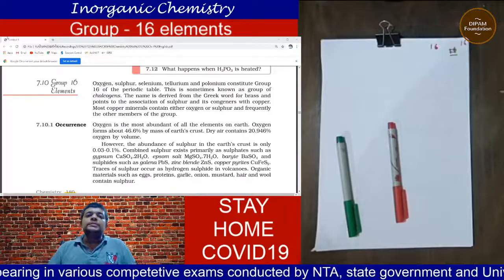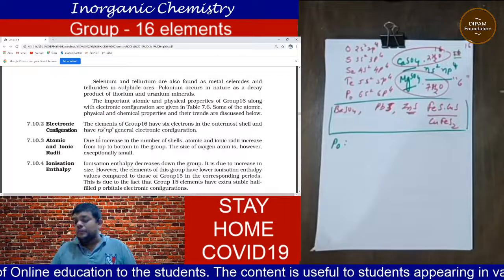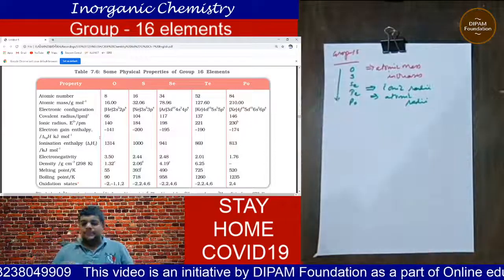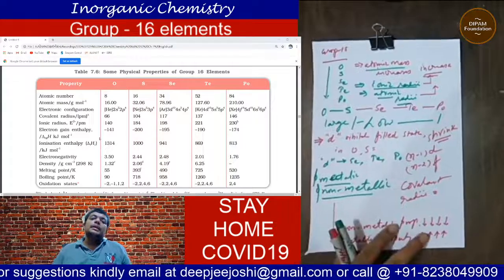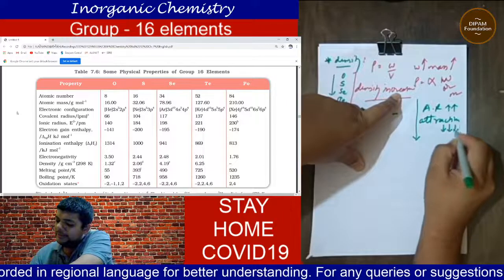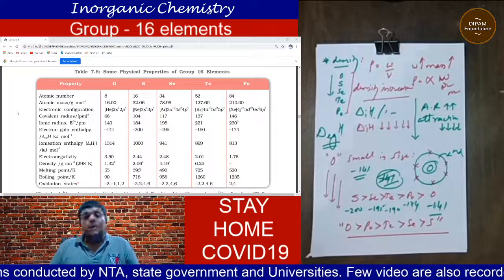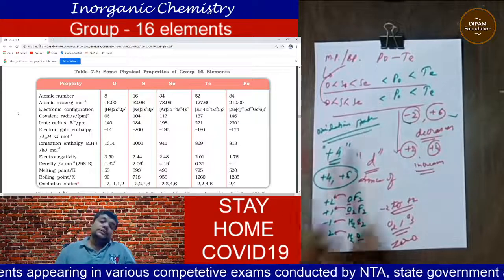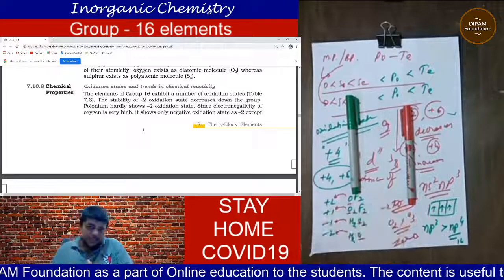P Block Elements Group 16 Electronic Configuration & Physical Properties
Electronic Configuration & Physical properties